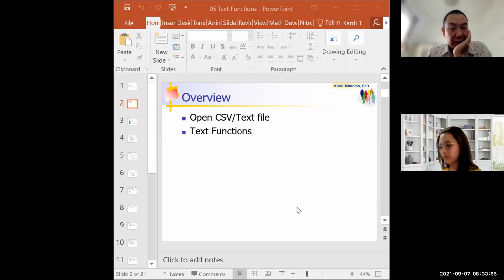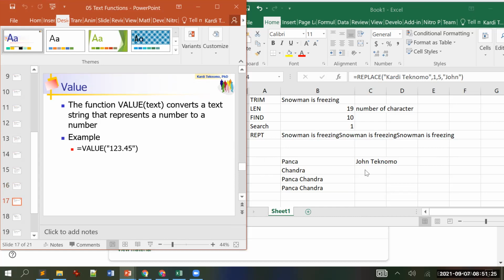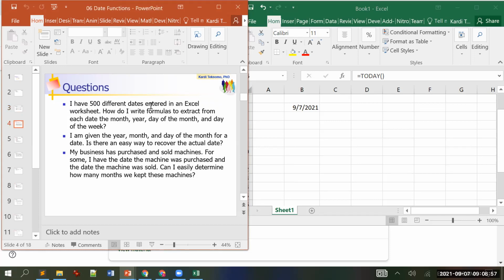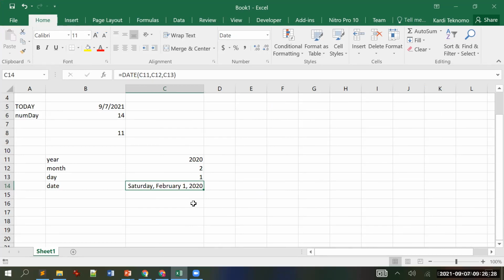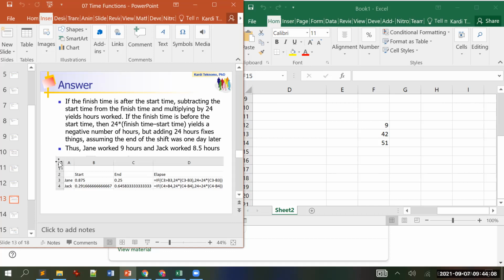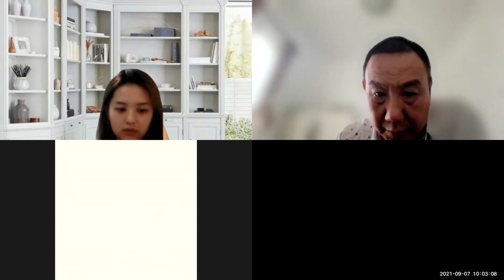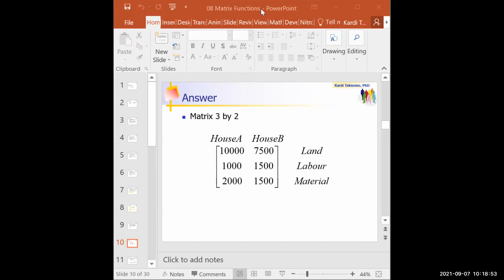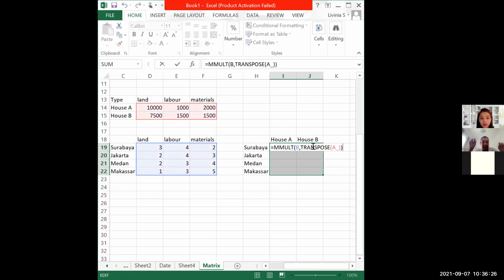Spreadsheet 7 Sep 2021